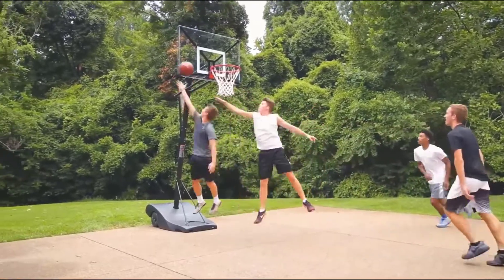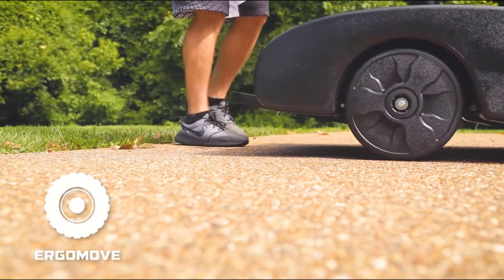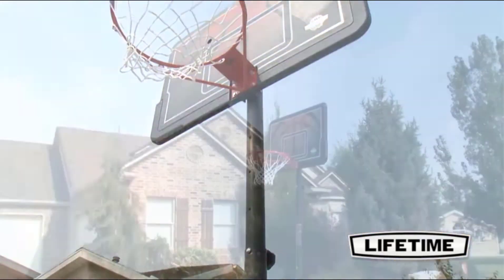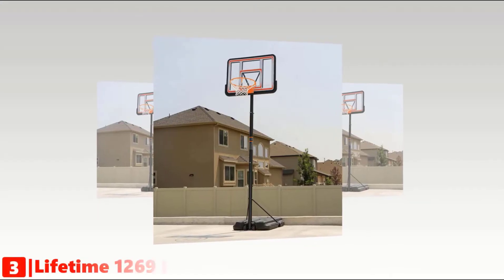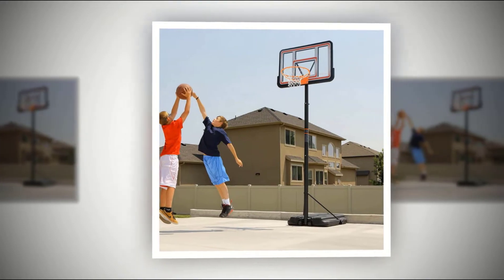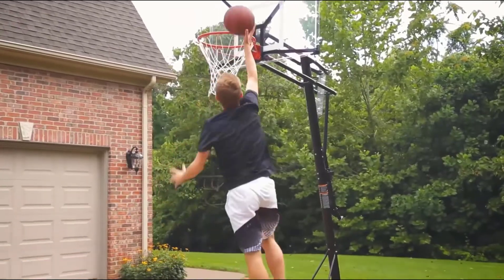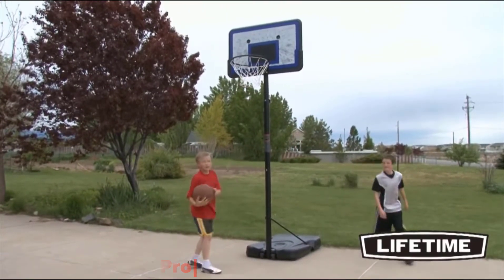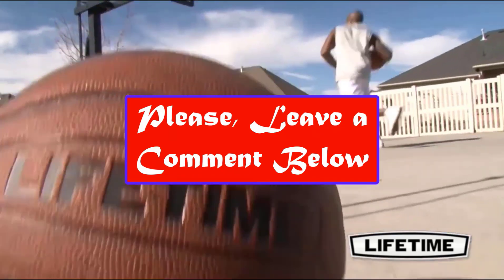✅ Best Portable Basketball Hoop for Driveway in 2022 (Top 5 Reviewed)